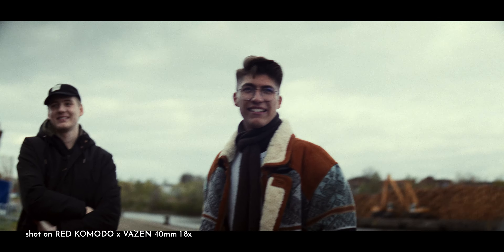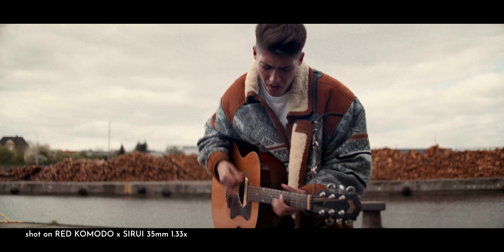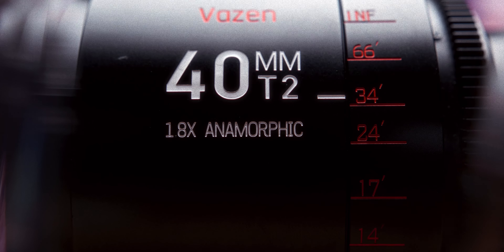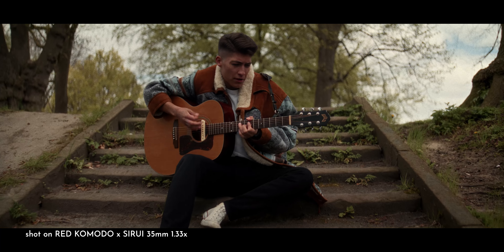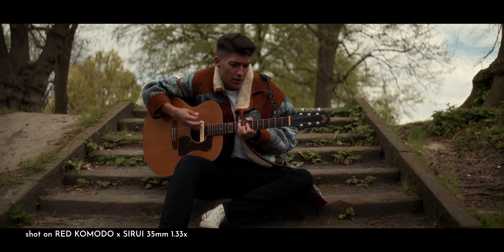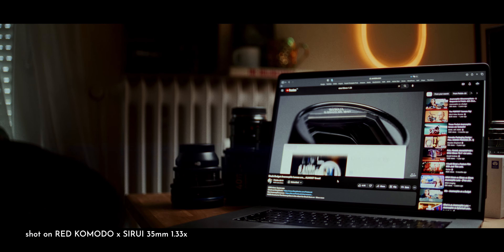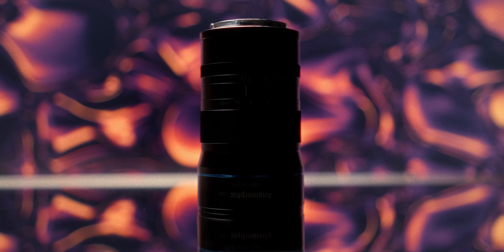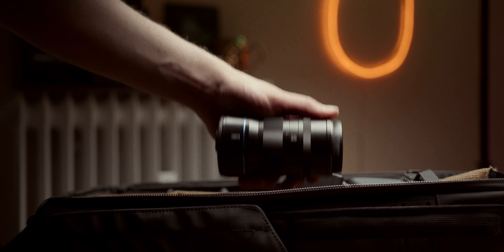RED KOMODO x SIRUI 35mm 1.33x Anamorphic: Budget Solution?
The SIRUI 1.33x anamorphic lenses are probably one of the most affordable lenses out there, but what happens when you put them on the RED Komodo? Sirui was kind enough to send over their 35mm 1.33x anamorphic lens and in this video I'm sharing my thoughts after comparing it to my Vazen 40mm and even the Helios 44-2.

RED KOMODO:

FREEFLY MōVI Pro:

VAZEN 40mm 1.8x ANAMORPHIC

HELIOS 44-2

TILTA MIRAGE:

TILTA NUCLEUS M:

and the team at SIRUI!